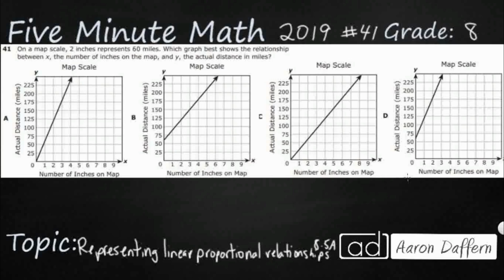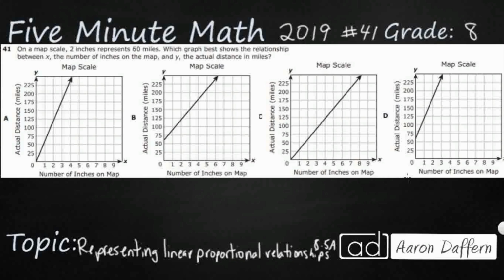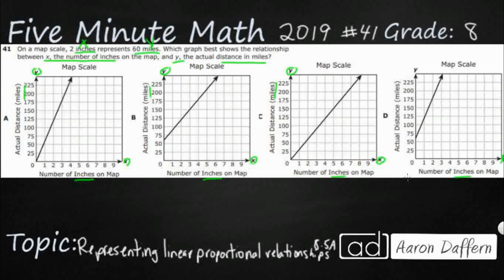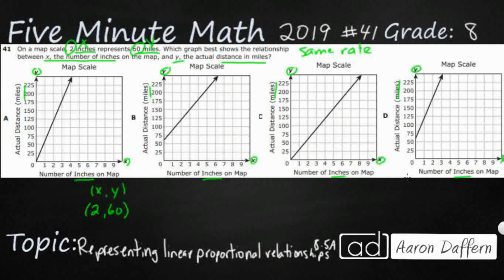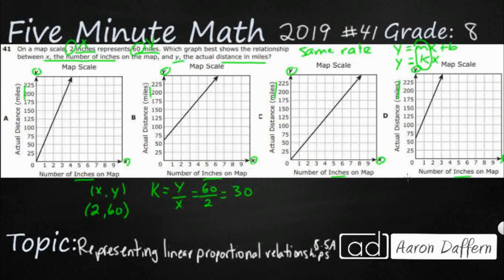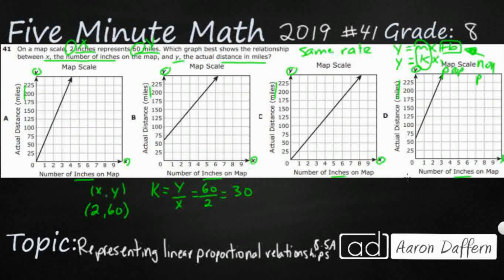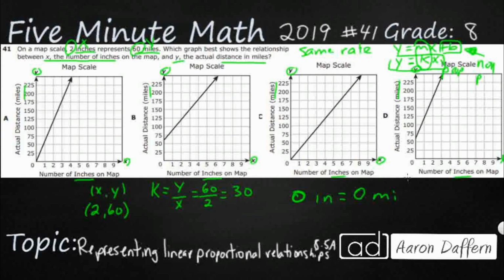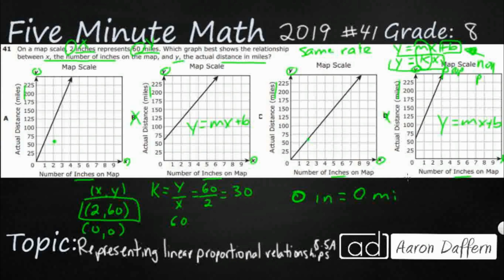8th Grade STAAR Practice Representing Linear Proportional Relationships (8.5A - #3)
Practice representing linear proportional situations with tables, graphs, and equations in the form of y = kx with a test item from the 2019 released STAAR test (#41 - 8.5A)